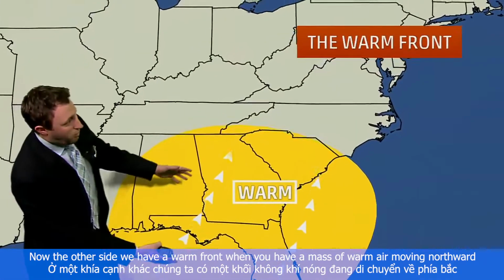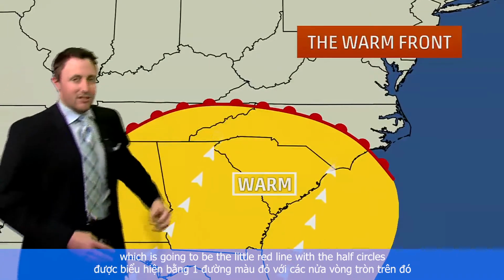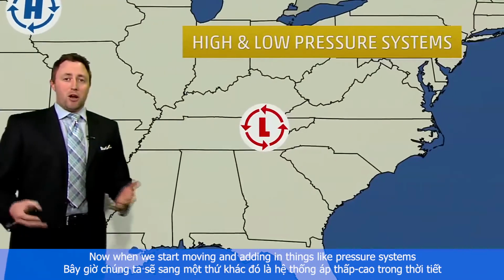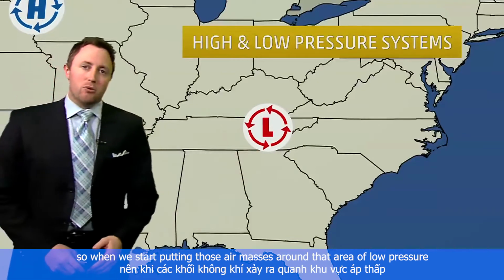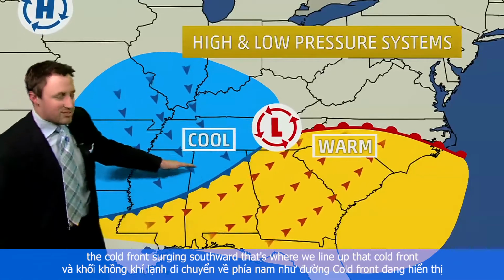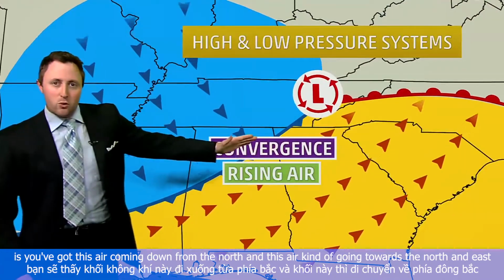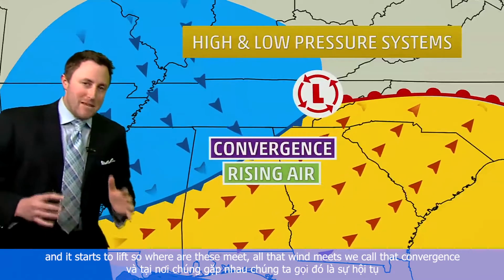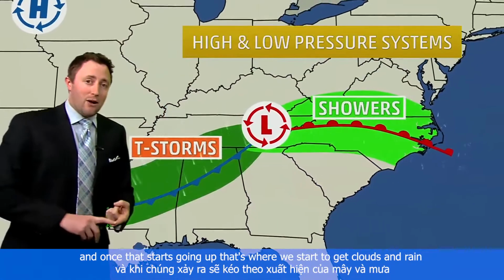Meteorologist Ryan Davidson Explains Weather Maps_English & Vietnamese Subtitles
Cùng tìm hiểu một chút về hệ thống thời tiết đang xảy ra xung quanh chúng ta nhé.

CHÚNG TÔI LÀ ĐƠN VỊ CUNG CẤP PHẦN MỀM VÀ SẢN XUẤT CHƯƠNG TRÌNH TẠI VIỆT NAM!